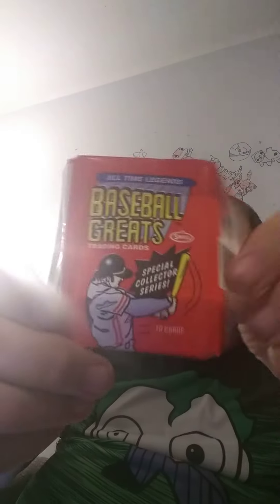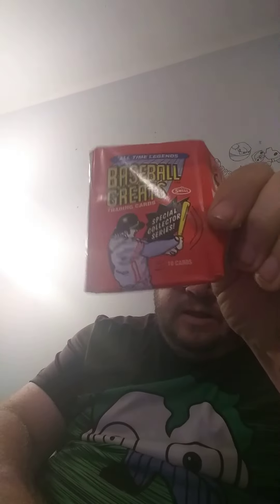Opening 1990 Baseball Greats Cards - Danny The Man Parker